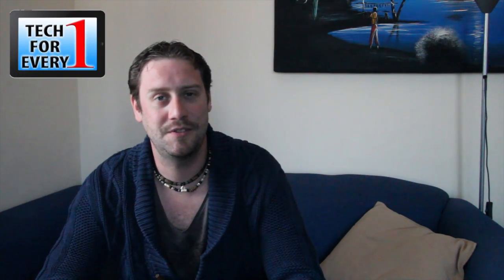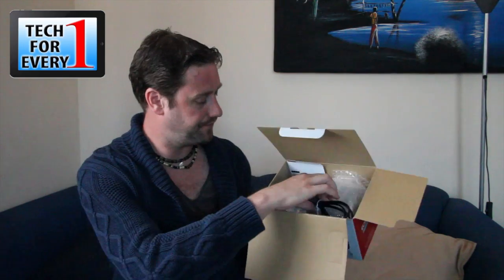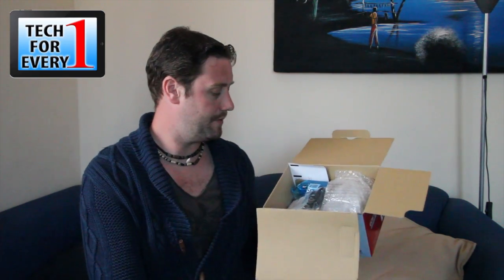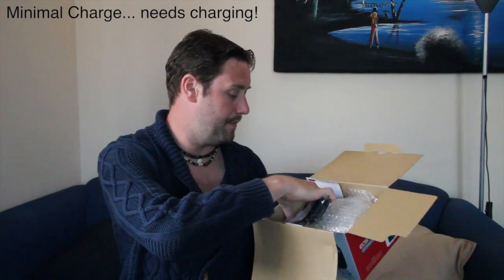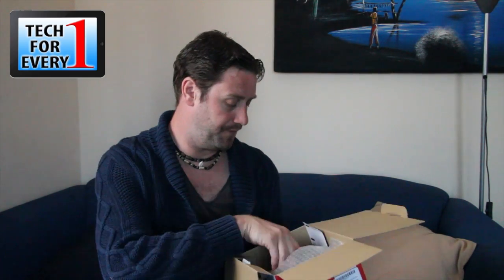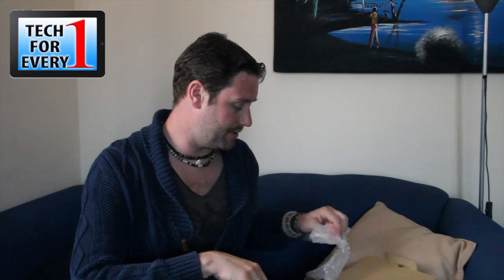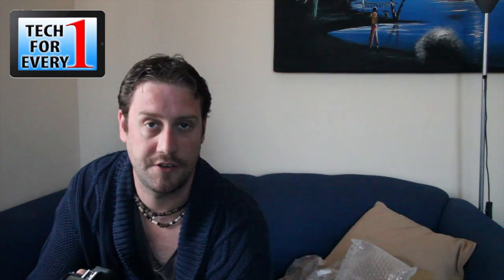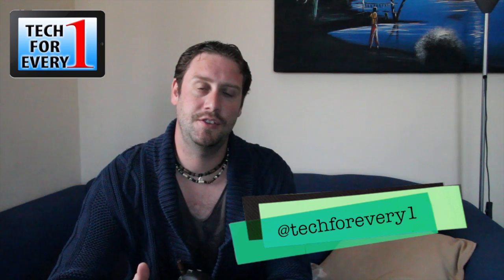Canon 60D Unboxing.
Still not sure of the point of unboxing videos but here is another one anyway! Gary unboxes his new Canon 60D.